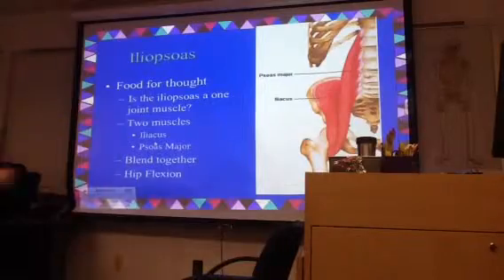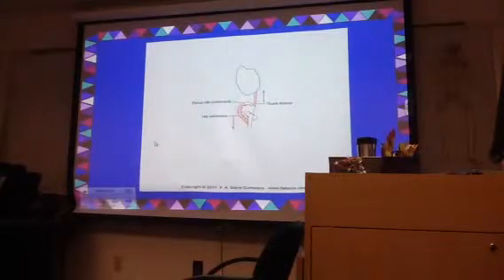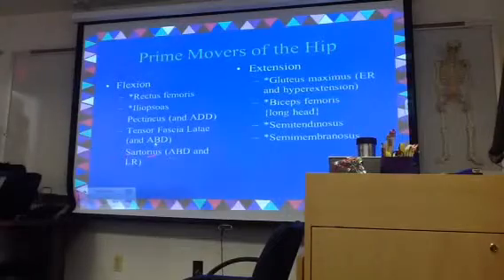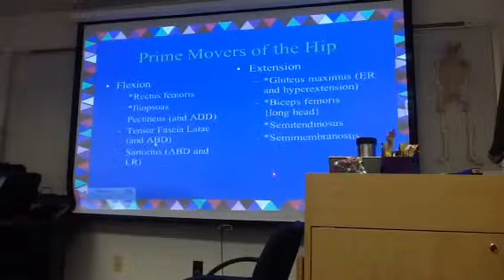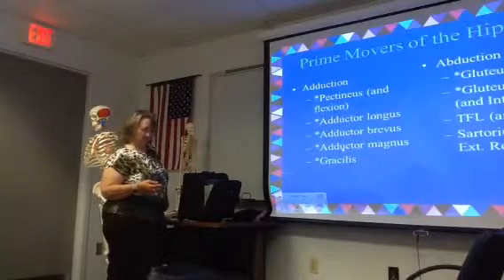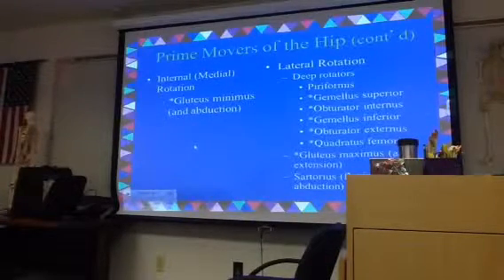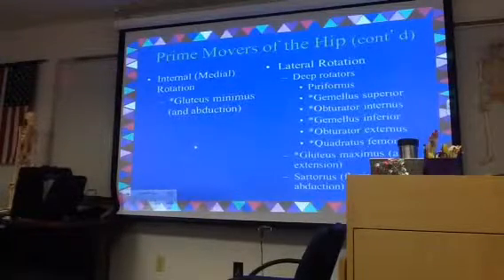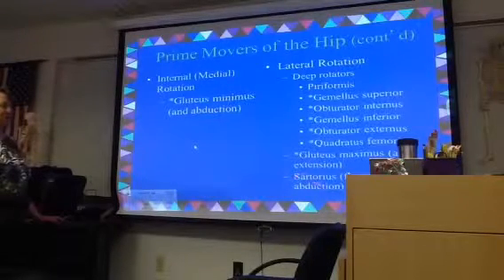SCF OTA 2015 lecture 11-1-13